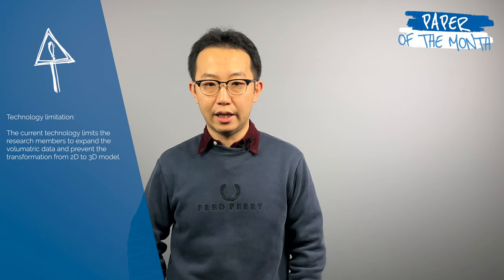Paper of the Month: Preisträger Tianyu Han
Tianyu Han, a PHD student in Clinic for Diagnostic and Interventional Radiology in Uniklinik RWTH Aachen and other research members focus in the paper Image prediction of disease progression for osteoarthritis by style-based manifold extrapolation on the progression for osteoarthritis, which is a normal disease affecting aged people. The paper was published in Nature Machine Intelligence.

00:00 Introduction
00:11 What is the topic of the publication?
00:52 What is special about your research results?
01:32 What could change in the future as a result of your work in medicine?
02:11 Did you have any dissatisfaction during the project?
02:53 Will there be a follow-up project?
03:43 Do you have or did you have research funding for the project?

Hier informiert die Uniklinik RWTH Aachen über aktuelle Themen der Universitätsmedizin, gibt Tipps für eine gesunde Lebensweise, räumt mit Medizin-Mythen auf und stellt interessante Mitarbeiterinnen und Mitarbeiter aus Pflege und Ärzteschaft und vielen anderen Bereichen vor.